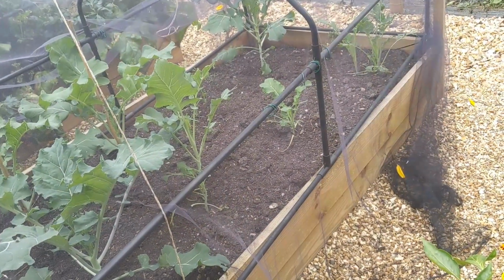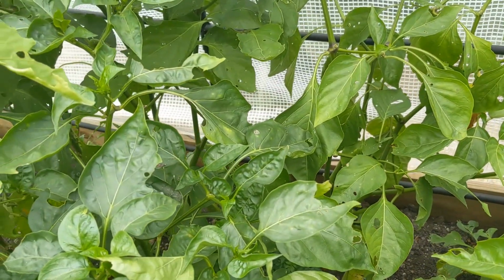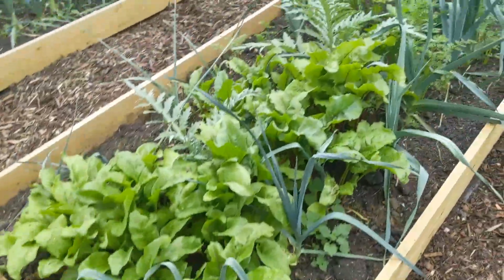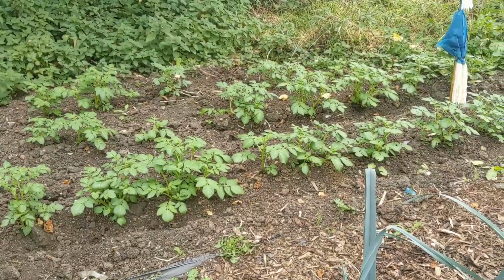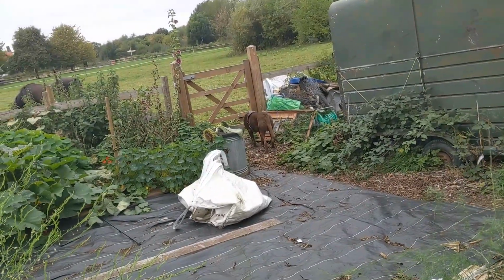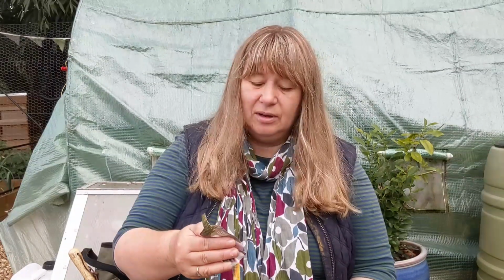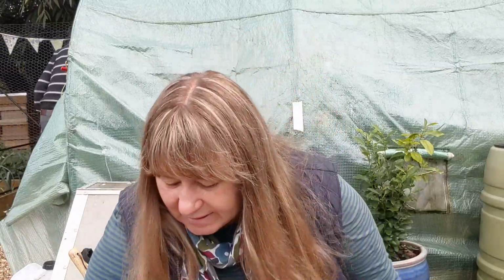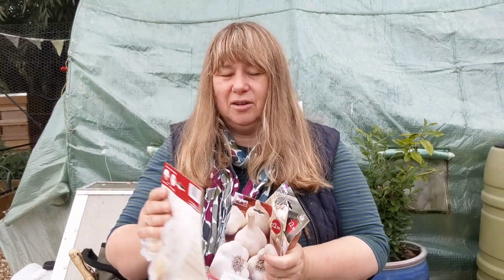Succession planting in September: spring cabbage and onion sets.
Succession planting in September: spring cabbage and onion sets. Looking back at last succession planting and brief glimpse at the future garlic planting.